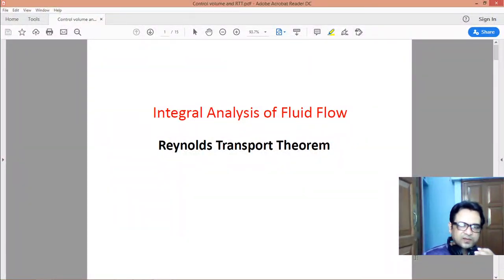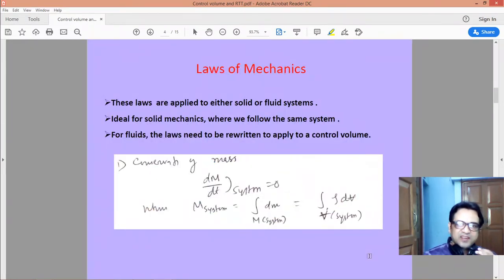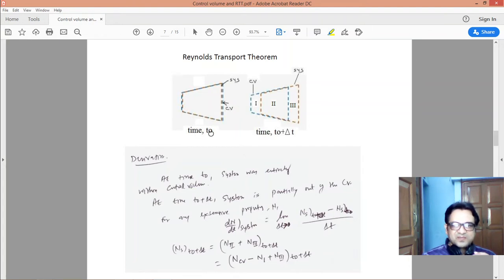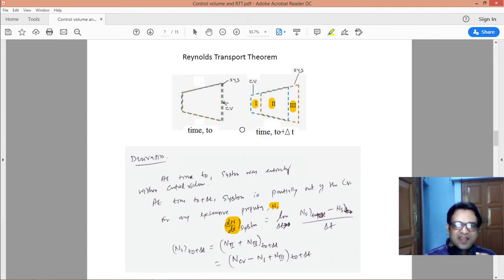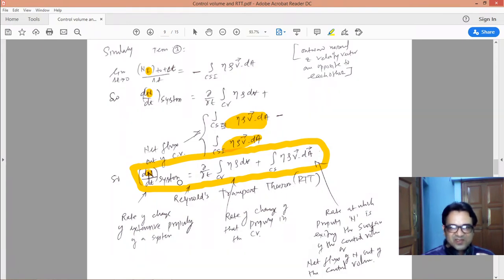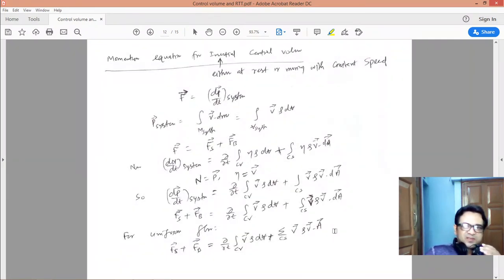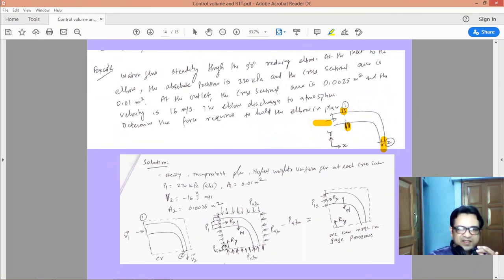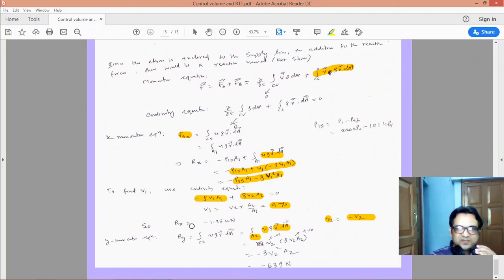Fluid Mechanics: Reynolds Transport Theorem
By Dr. Pandab Patro, Department of Mechanical Engineering , VSSUT Burla.
Topics covered: Integral analysis of Control volume, Derivation  of Reynolds Transport Theorem (RTT), Conservation of mass and momentum equation from RTT, some examples solved to illustrate the application.